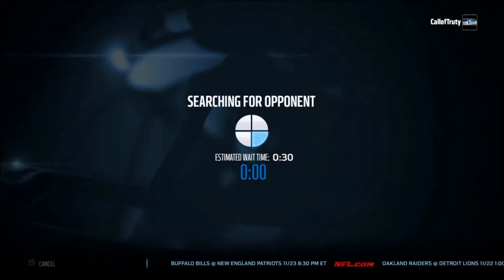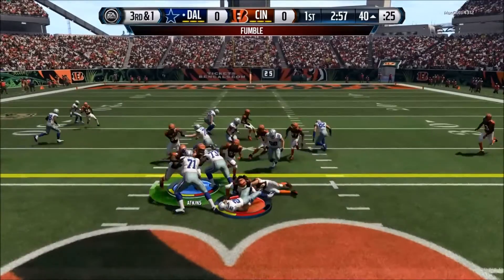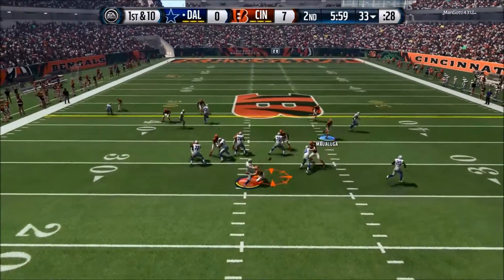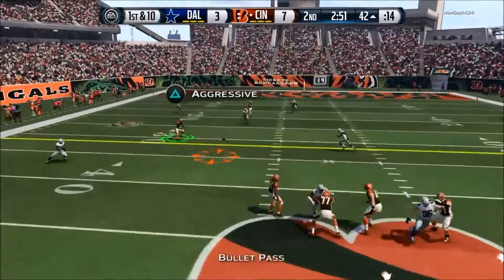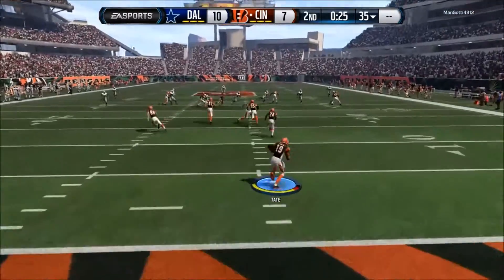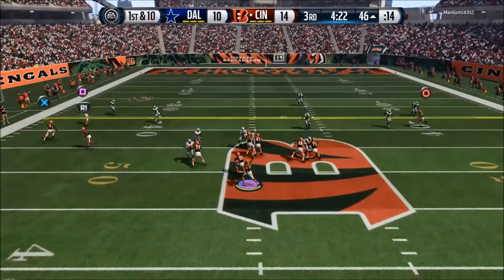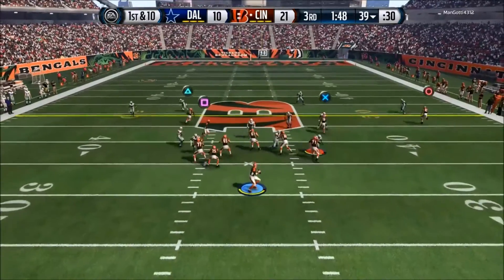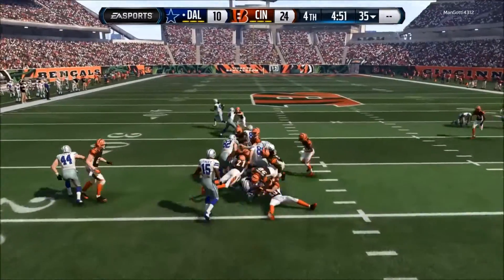Madden 16 ||The Run & Shoot Debut!|| :: Online Ranked Gameplay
mut 16
walter jones and steve hutchinson mut 16
mut 16 walter jones
mut 16 steve hutchinson
mut 16 conference championship
madden 16 ultimate team gameplay
online head to head madden 16 gameplay
head to head demotion
head to head rewards madden 16
Hawking Regime
hawkingregime
hawking regime
HawkingRegime
Run and shoot
madden 16 ranked gameplay
madden 16 ranked run and shoot
offensive schemes madden